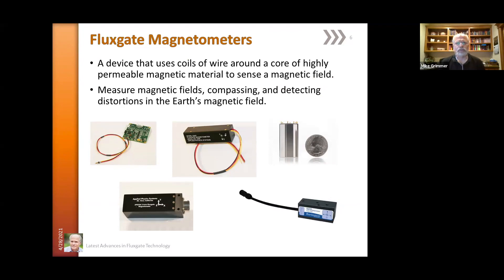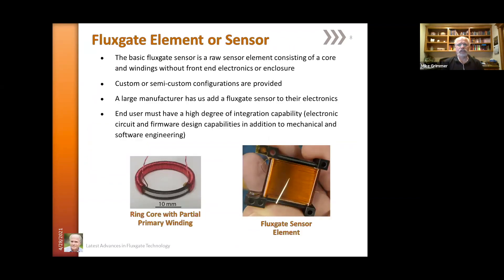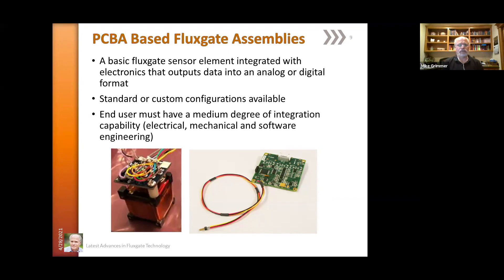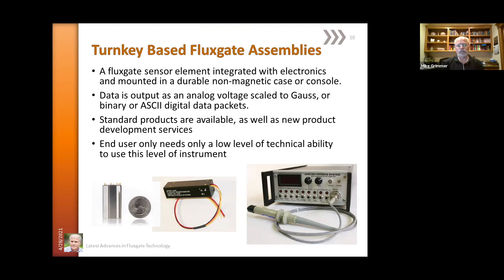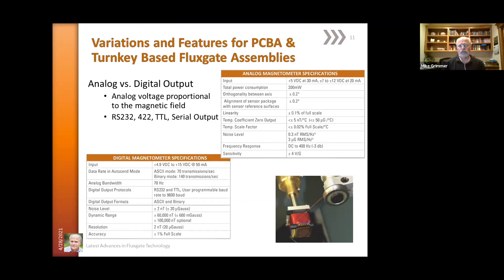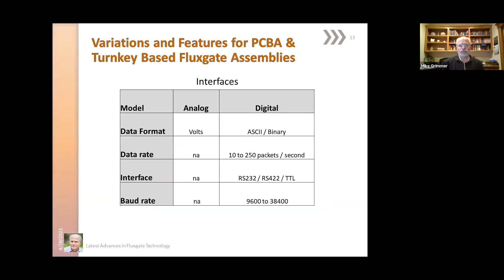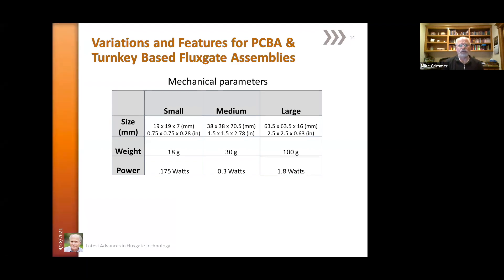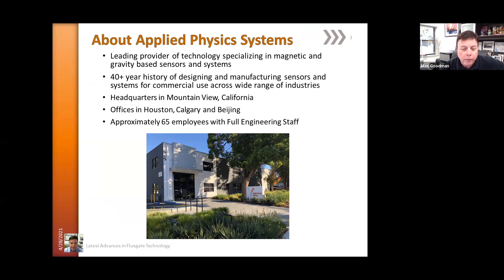Overview of Applied Physics Systems’ Fluxgate Magnetometers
Our complete offering of Fluxgate Products.